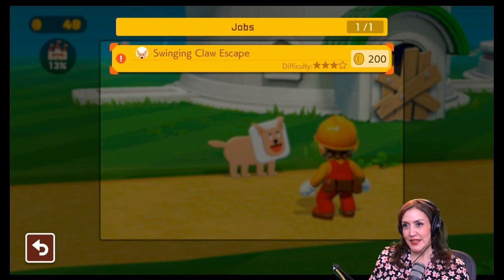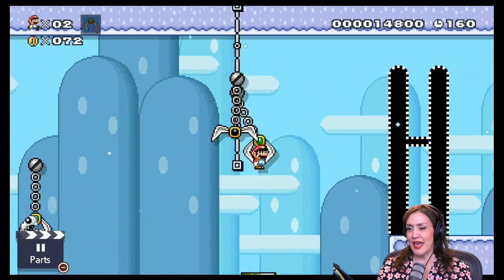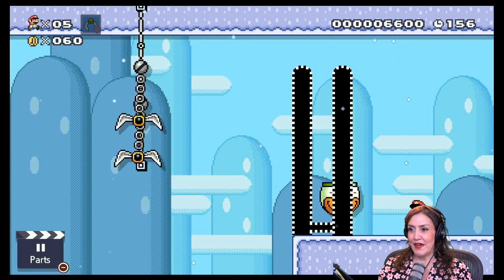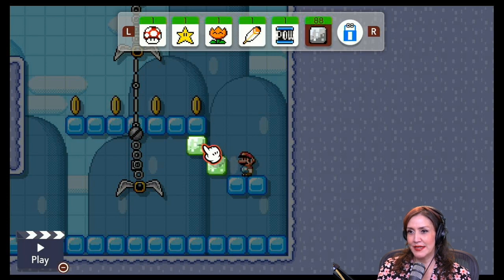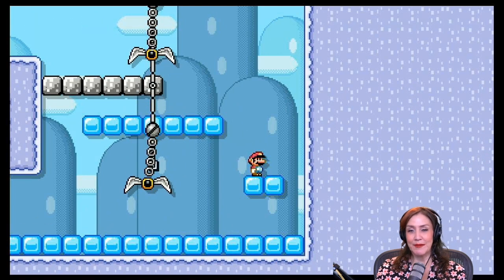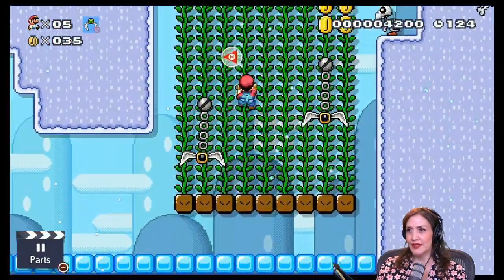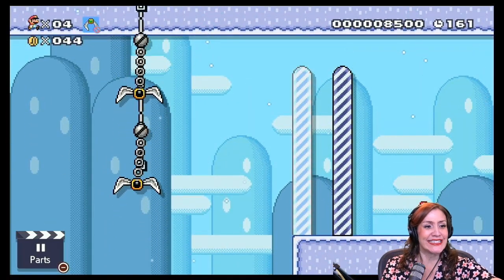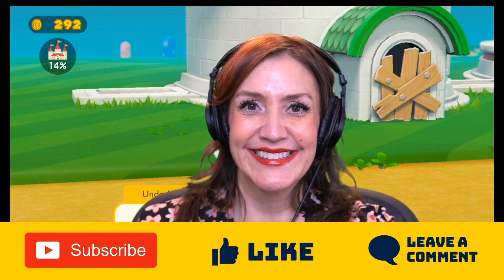Super Mario Maker 2! "Expert" Walkthrough Episode 7 | Magic Mommy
Aaaahhhhh! It’s so hard to avoid the swinging claws.

Another episode of Mario Maker 2! YAY!!

In this episode I walkthru Swinging Claw Escape by Undodog. Level 3 stars difficulty! This challenge requires us to AVOID all of the Swinging Claws. Nearly impossible!

Insider tip: the dog does NOT want the bones. The bones thrown by dry bones turtle will kill Mario. If you enjoy exploring each course in-depth, then this video series is for you.

I hope you enjoy this episode as much as I enjoyed making it!

More about this game:
This sequel to the Super Mario Maker game launches exclusively on the Nintendo Switch system.

Play a nearly limitless number of side-scrolling Super Mario courses anytime, anywhere.

Start with the 100+ built-in courses in the single-player Story Mode, a new Mario adventure that unleashes the creative potential of Super Mario Maker 2

Break the rules as you use a wide range of parts, tools, and customization options to create the side-scrolling Super Mario courses of your dreams alone-or together by passing a Joy-Con controller to a partner

With a Nintendo Switch Online membership, power-up the fun even further in Course World as part of the vibrant Super Mario Maker 2 community: share your courses, access a near-endless supply made by others, enjoy online multiplayer, and more.